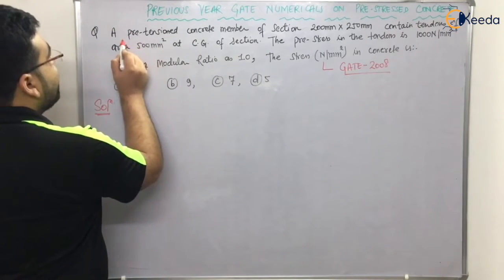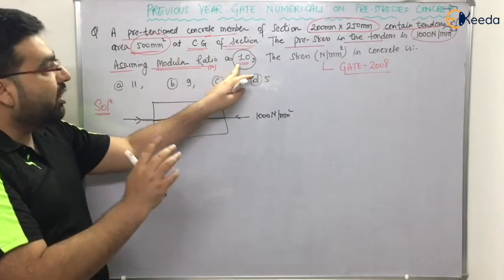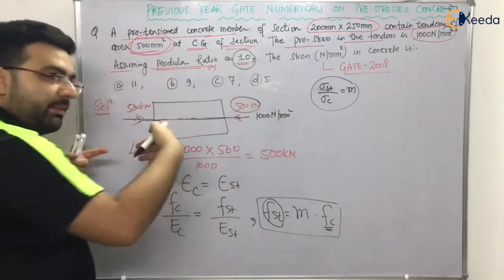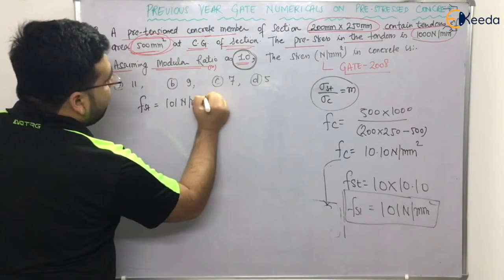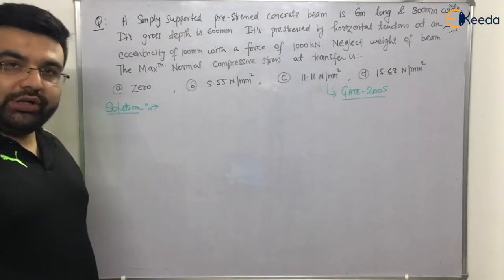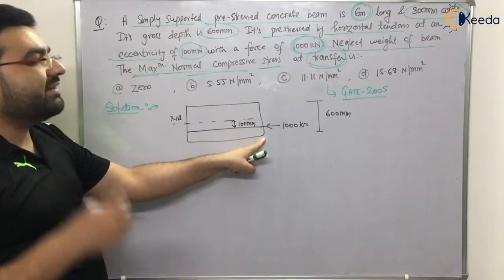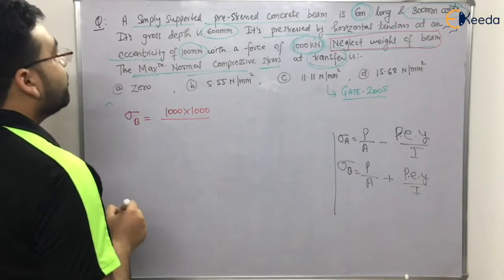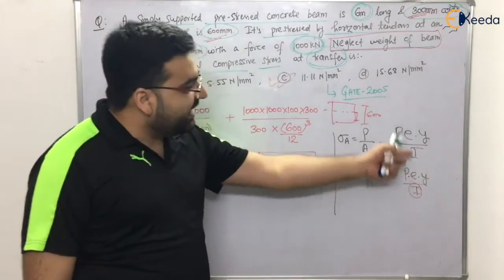Previous year GATE numericals on Prestressed Concrete Design | Concrete Structures - GATE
In this comprehensive video, we will delve into the realm of prestressed concrete design by tackling a collection of previous year GATE numericals. This immersive learning experience will equip you with the necessary skills and strategies to excel in the Structural Analysis section of the GATE exam.

Video content:

Introduction to Prestressed Concrete Design: Gain a foundational understanding of prestressed concrete principles and their applications.

Navigating GATE Numericals: Discover effective techniques for approaching and solving GATE numericals on prestressed concrete design.

Step-by-Step Solutions: Witness detailed step-by-step solutions to a variety of GATE numericals, encompassing a range of concepts and complexities.

Key Concepts and Formulas: Identify and master essential concepts and formulas relevant to prestressed concrete design.

Exam Preparation Strategies: Enhance your GATE preparation by incorporating proven strategies and tips from experienced experts.

Happy Learning.